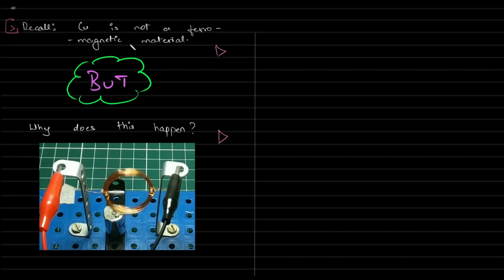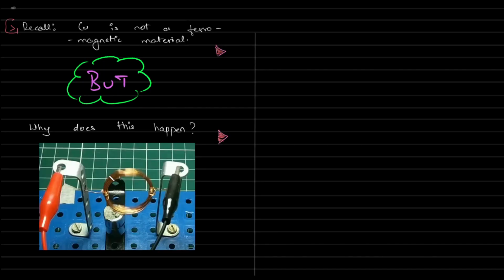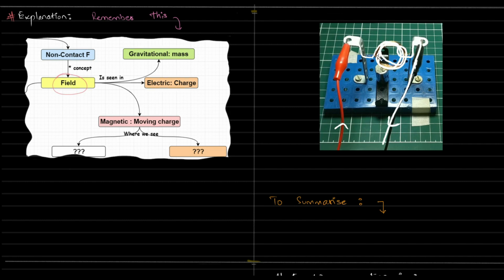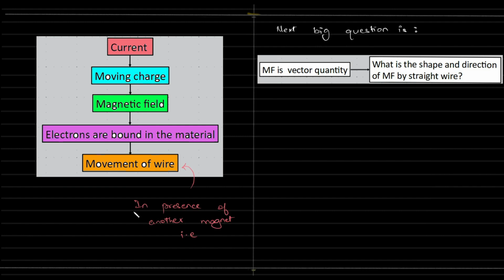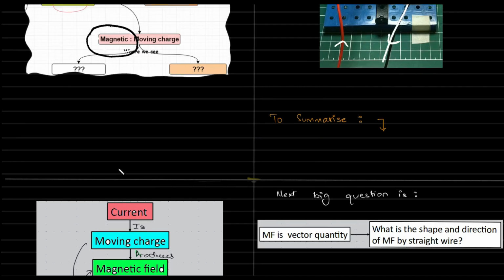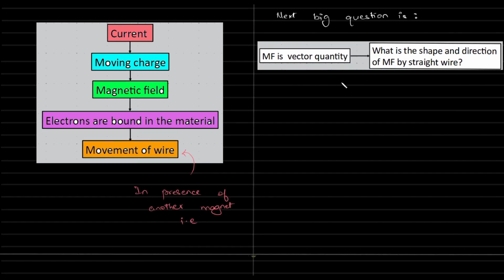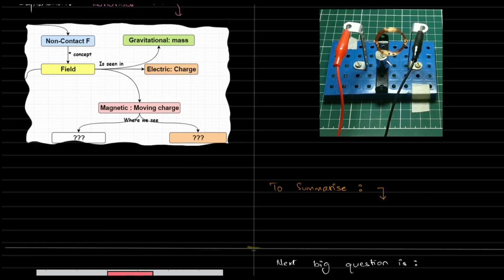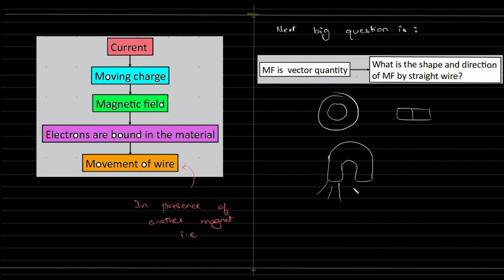13 01 C 1 Current and Magnetic Filed E